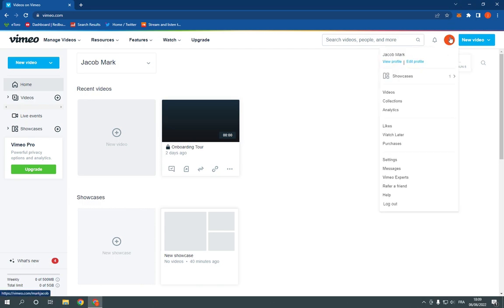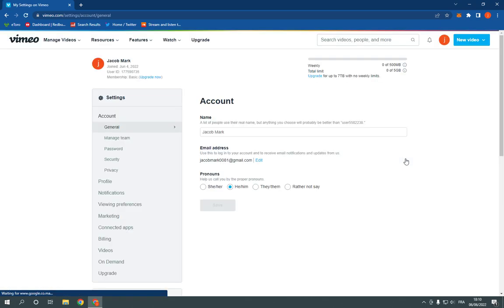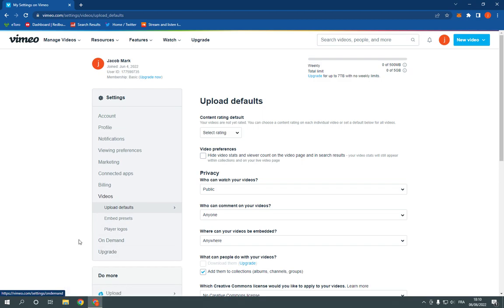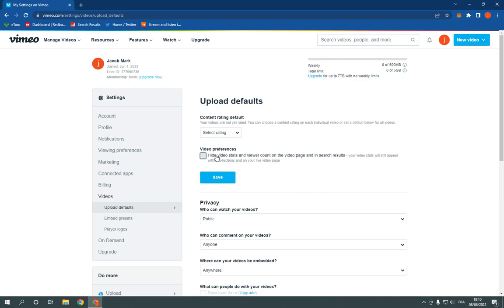How To Manage Your Video Preferences on Vimeo PC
in this video we discuss :